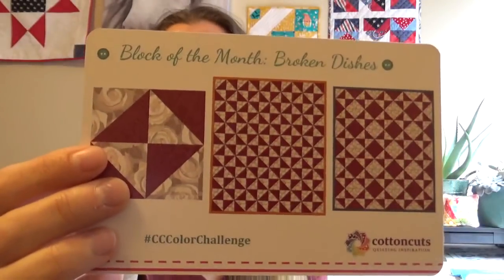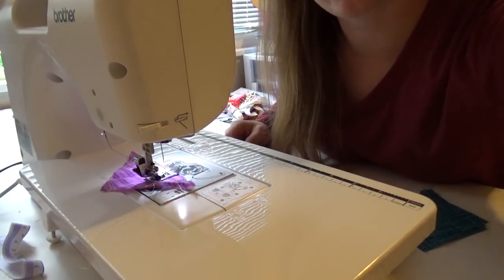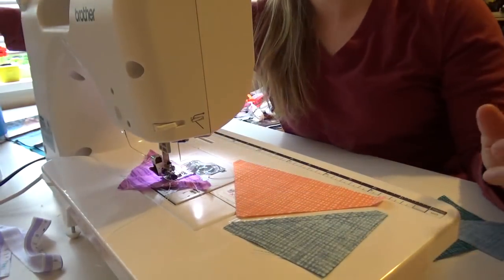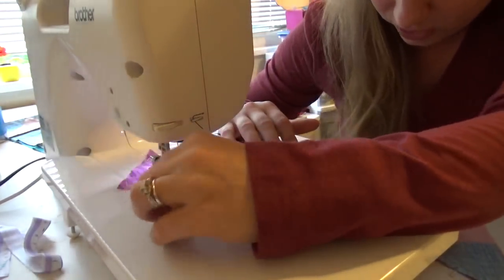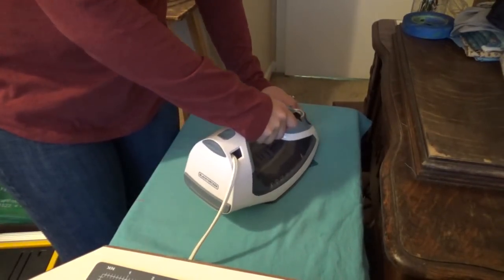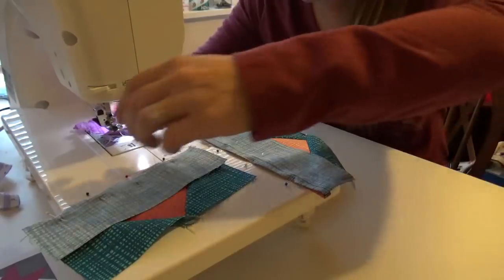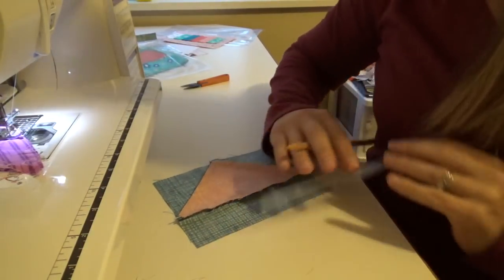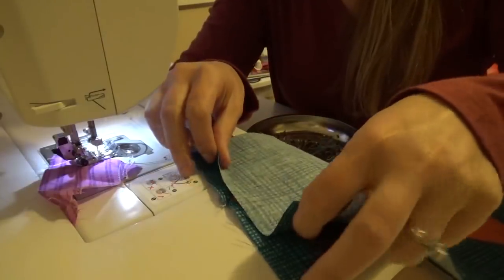Cotton Cuts Puzzle Mystery Quilt Clue 2 Fall 2018 - And giveaway!!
Have you heard about the Puzzle Mystery Quilt? I've got the second clue to show you today. It was quick, easy and more importantly, FUN to put together! I love that I have the chance to really focus on my sewing skills and see a beautiful block come together yet have the anticipation of wondering where in the overall quilt these pieces will be featured. Being budget conscious, I also appreciate that I'm not out hundreds of dollars upfront. Instead, I have the chance to plan for a smaller investment each month.

Each month for 10 months you'll receive...

**PRE-CUT pieces of fabric (triangles, squares and strips) so you can focus on sewing! Even better? Cotton Cuts cuts off the tips of the triangles - you truly do NOT have to cut anything for this quilt!
**Well-written instructions on how to turn your fabric into that month's puzzle piece!
**In the 10th month, you receive the key to putting together all of your puzzle pieces!

Cotton Cuts offers 12 different colorways and each mystery quilt has a theme. The Fall 2018 quilt's theme is "This Way and That Way" and each colorway is named after a different type of dance. I picked Fox Trot - which has fabrics from Moda's "Well Said" line! I just can't get enough of the teal/peach combo... so happy and bright!

So, I just have to brag on Cotton Cuts for a moment here. They have partnered with a local workshop, Valley Industries , that provides dignified, meaningful employment for adults with developmental disabilities. The wonderful men and woman who work at Valley Industries are responsible for cutting and packing our boxes!

To Enter:
4) Tag a friend in my giveaway post on Instagram - extra tags = extra entries!